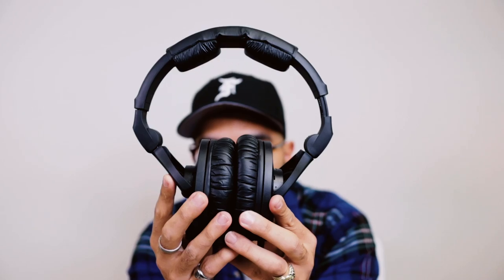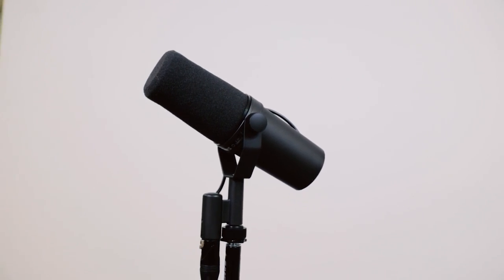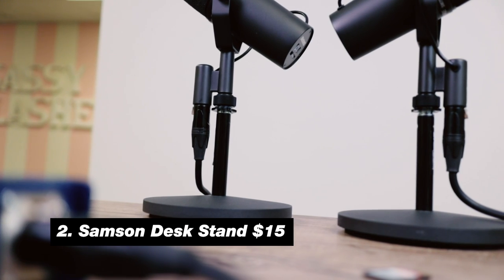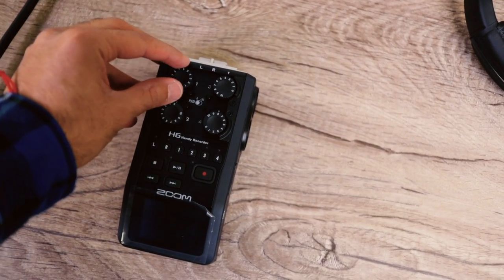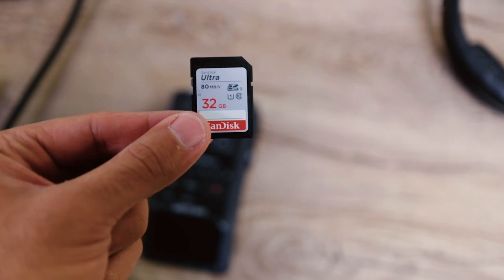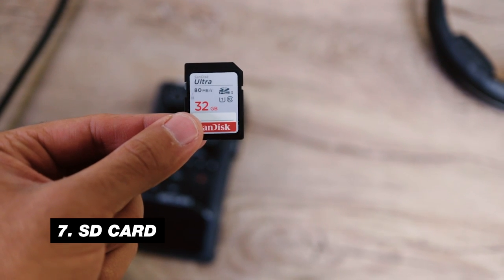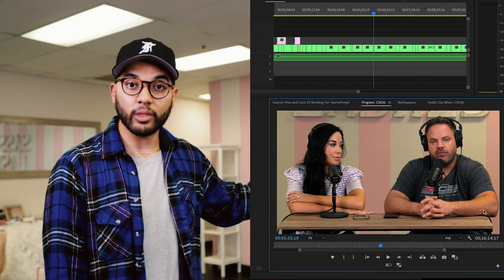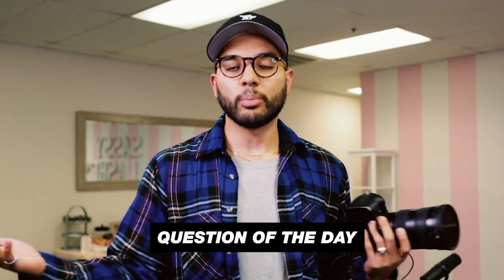Best Audio and Camera Gear for Video Podcasting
Check out a complete list of audio and video podcast equipment on KIT

1️⃣ Looking for the best camera and equipment for YouTube? Download the new "Think Media Video Gear Buyer's Guide" for FREE here ➡️

2️⃣ Want to record your podcast using your iPhone? Check out this portable RODE microphone kit in this video

4️⃣ Check out LivBay Lash on YouTube to see FINAL EXAMPLES of the audio and video from this podcast setup

QUESTION — What type of videos do you create on YouTube? Post in the comments section of this video!

Think Media Video Gear Kit 2019
(The camera we shot this video with)

About:
If you want to start a video podcast with pro equipment, check out this setup. This podcast equipment package will help you create a premiere 4K video podcast that will help you stand out in your market. Check out the video for a list of the audio and video equipment for podcasting from Omar Eltakrori. Omar also covers what it takes to film a podcast.